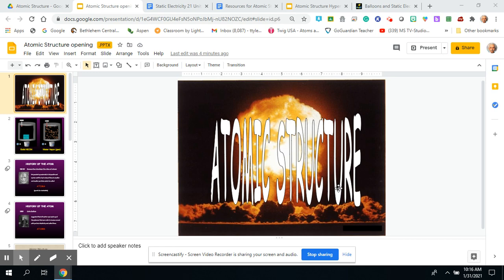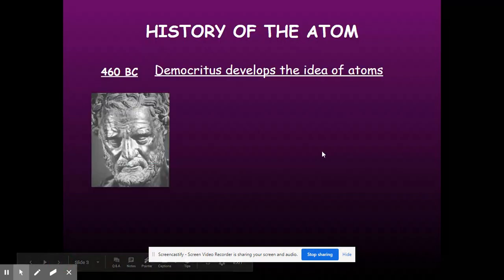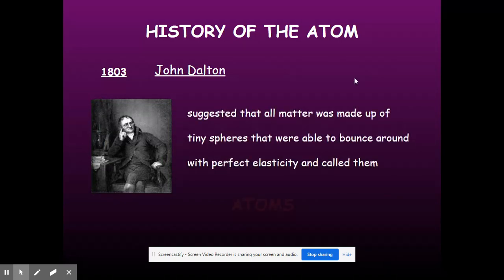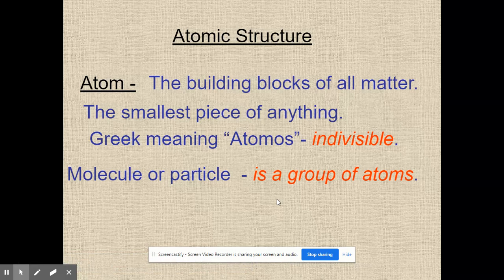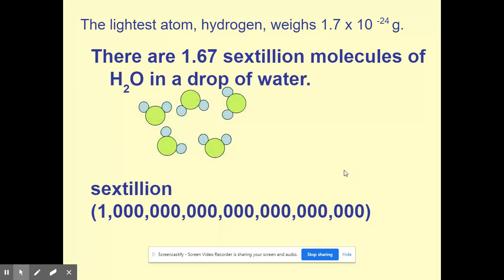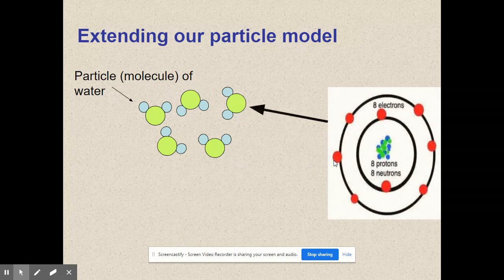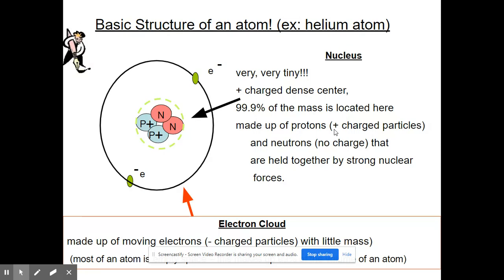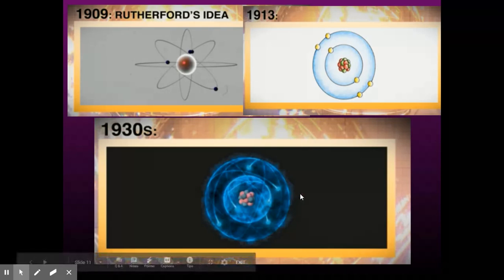Untitled: Jan 31, 2021 10:22 AM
Expanding our current particle model of matter to explain new phenomena!